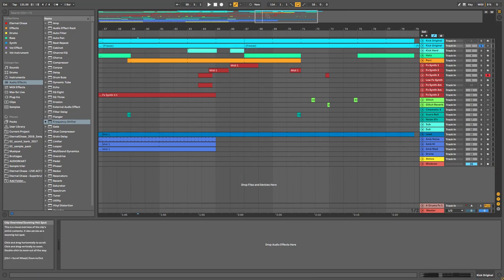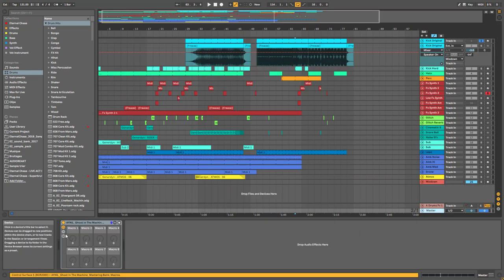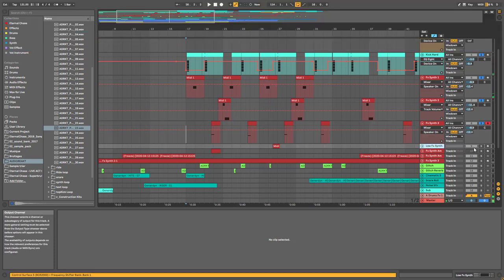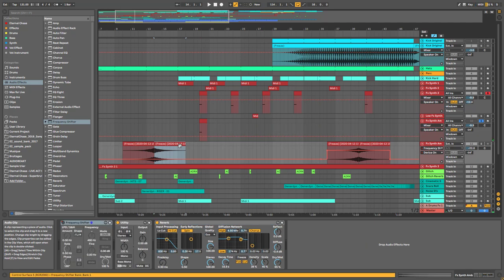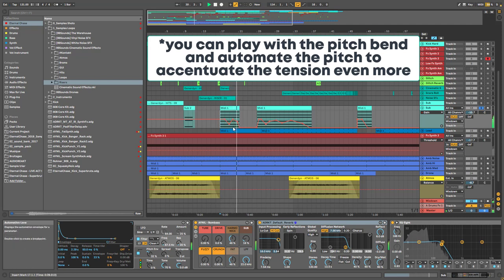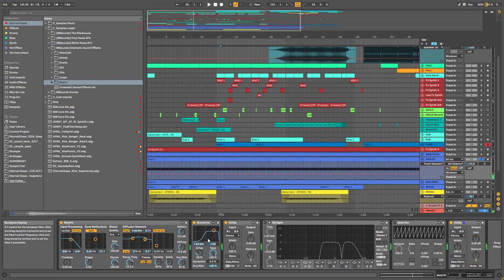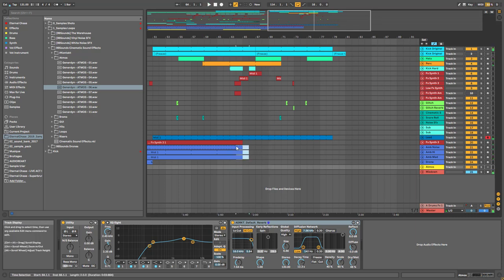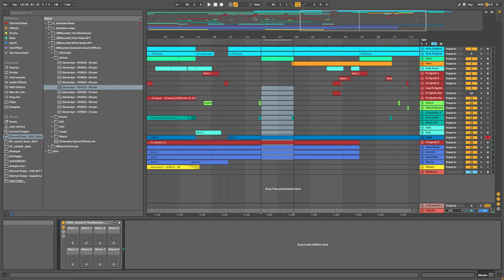How to Make Industrial Techno Like Ghost In The Machine (Free Ableton Template)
Learn How to Make Industrial Techno Like Ghost In The Machine, from their industrial techno kick and dark techno ambience, we also share some arrangement tips. The point of the video was to propose something a bit different than usual, like using cinematic intro/outro for your track or even using glitchy sound inside your production.

⌚ Timeline:
01:18 Snippet
03:56 Kick
12:40 Kick Hard
13:51 Hats
16:20 Perc
19:00 Fx Synth
22:15 Glitch Fx
27:00 Fx Synth ambience
28:52 Cimnematic Effect
34:27 Sub
36:23 lead
38:48 Ambience
48:08 Arrangement Tips
51:08 Mixing Thought
52:30 Mastering

💣DOWNLOAD LINK
►In these hard times due to Covid19 crisis I decided to make this project for free. Any support like liking and sharing the video on forums, facebook groups, instagram post etc.. is heavily appreciated.